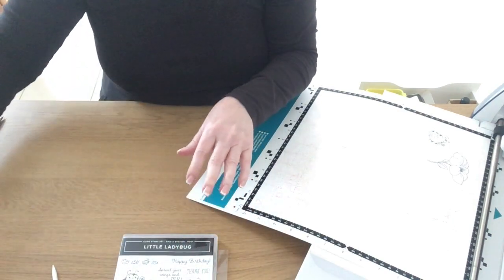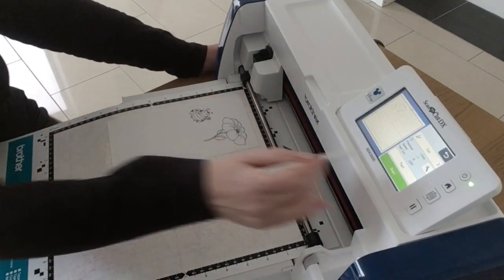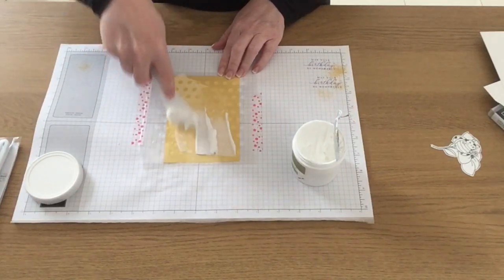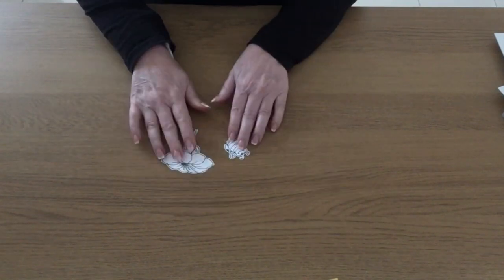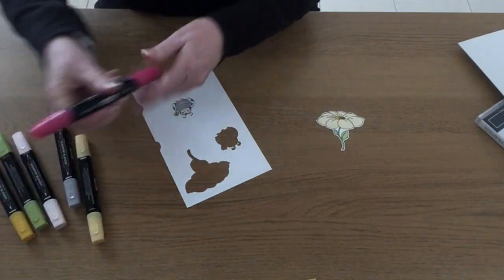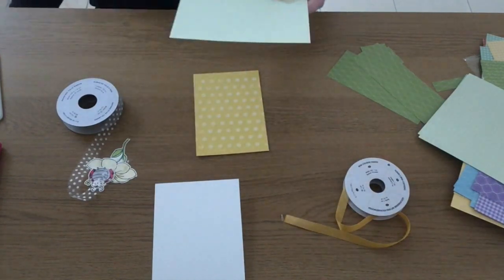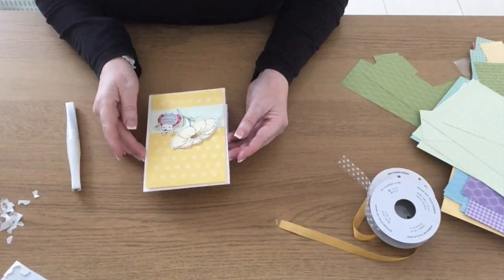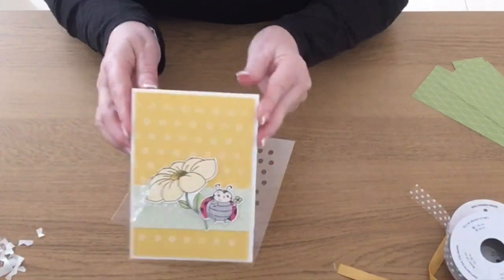Brother ScanNCut SDX2200D - Ladybug Card Made Using A Stencil & Embossing Paste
in last weeks video I showed how to make a stencil in brother canvas workspace download, in todays video I show you how I made this adorable card using stampin up's embossing paste and the stencil.
-- - - - -LINKS- - - -
Shop With Me For Stampin Up Products 24/7 (UK Independent SU Demonstrator) OR
• Subtles 6" X 6" (15.2 X 15.2 Cm) Designer Series Paper [149615]